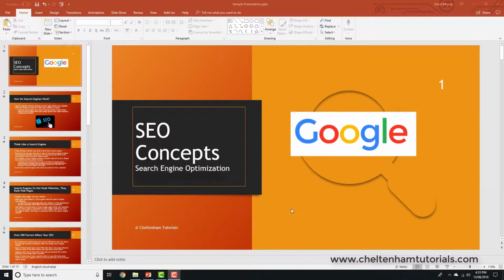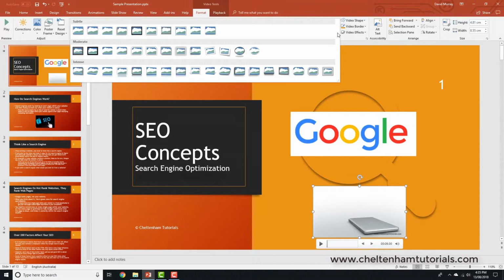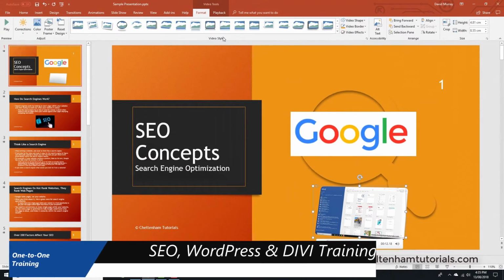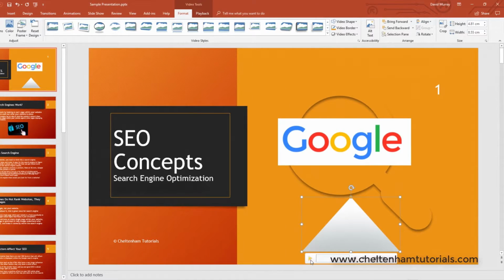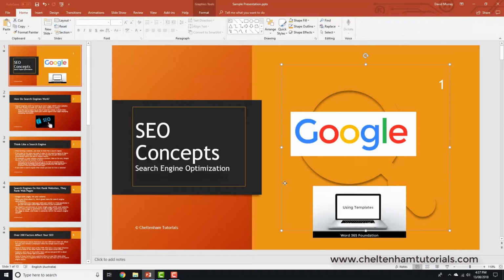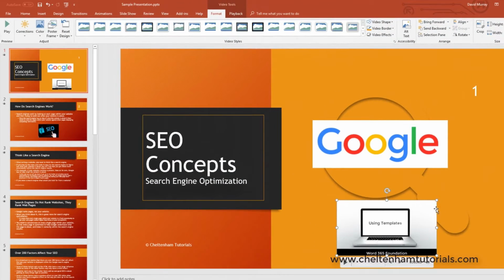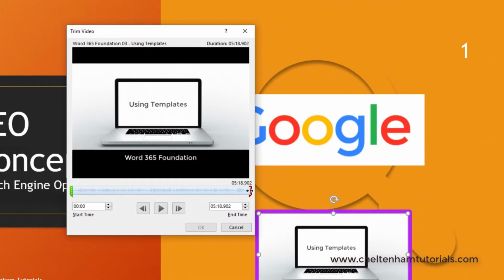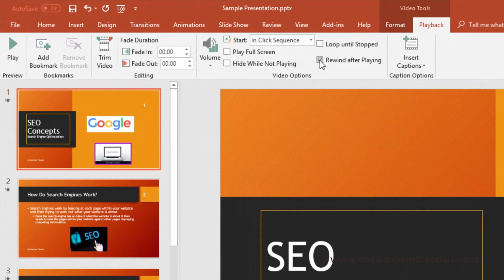#05 PowerPoint 365 Tutorial Advanced – PowerPoint 365 and Video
PowerPoint 365 Tutorials Advanced – Video and PowerPoint